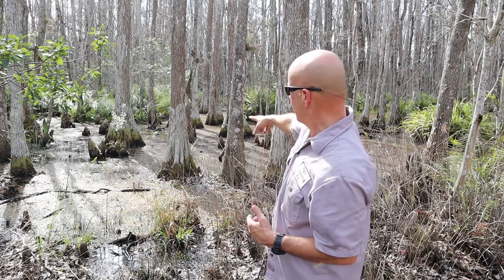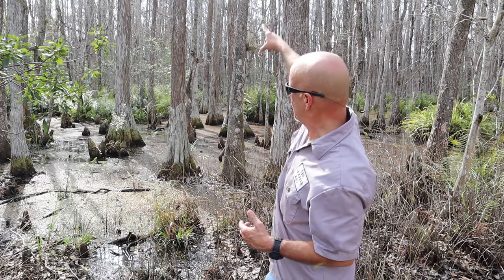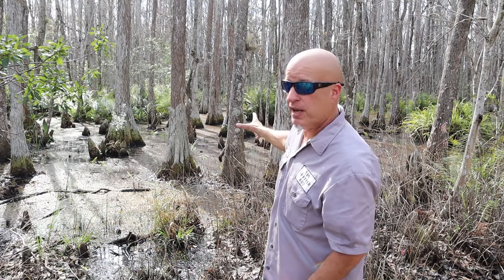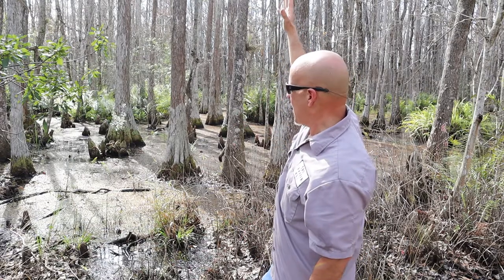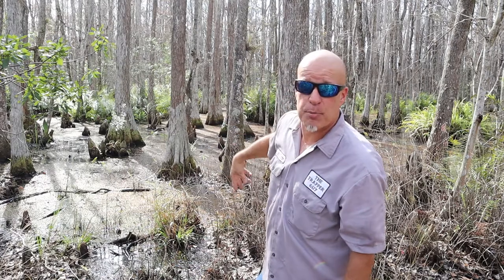Cypress Swamps of Tampa bay and cypress swamp ecosystems of Central Florida.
Cypress swamps are one of the unique ecosystems we have in the Tampa Bay area and in Central Florida. Cypress swamps ecosystems in Central Florida are instrumental to replenishing our aquifers.